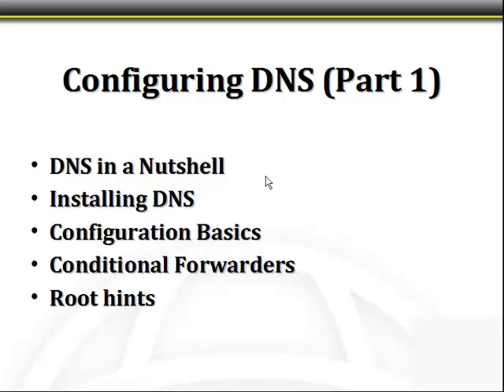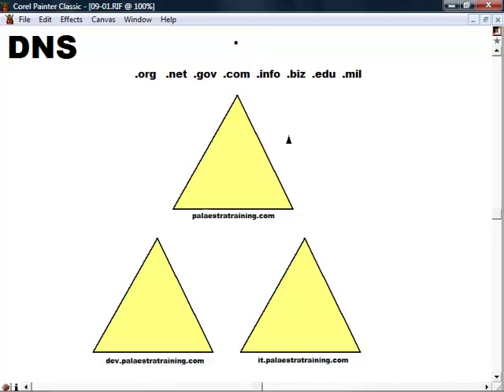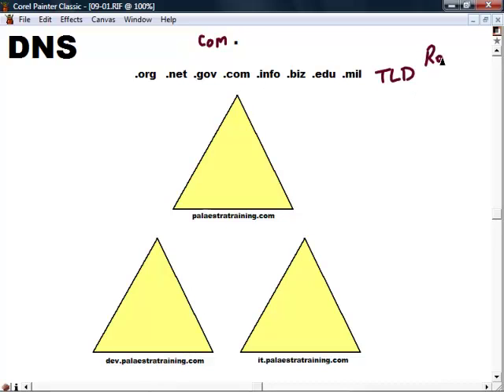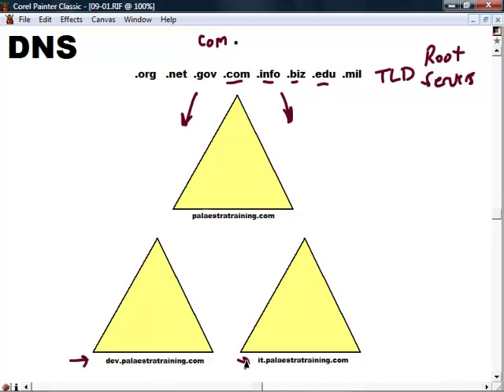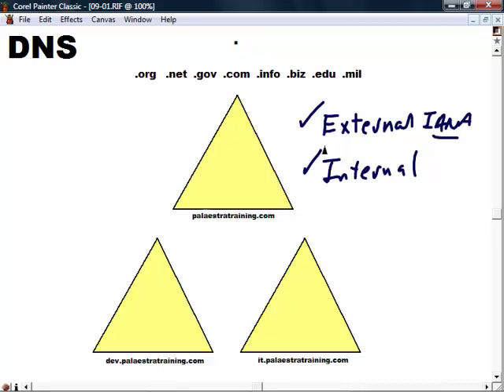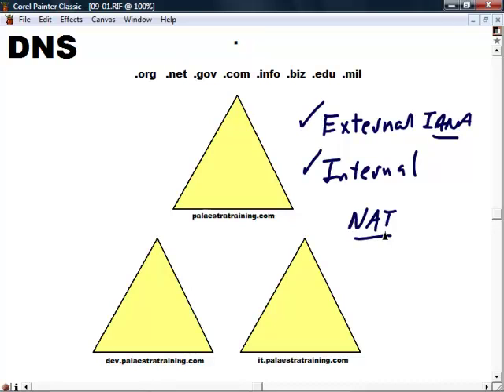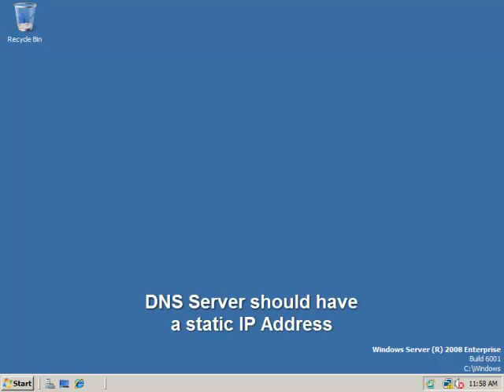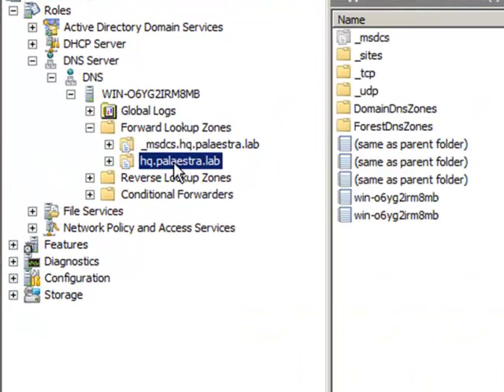Microsoft Windows 70-642 Video Courseware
Training for the Microsoft 70-642 Certification.